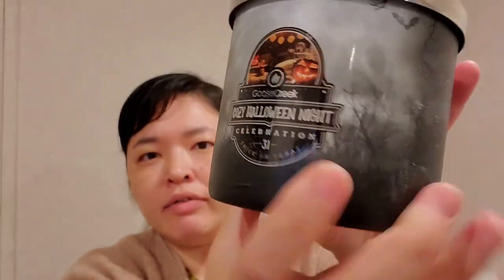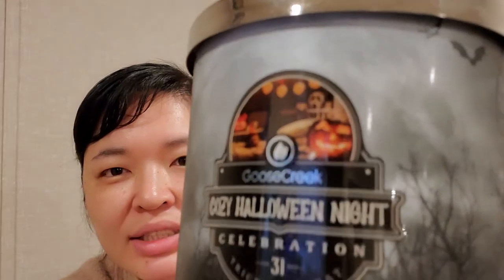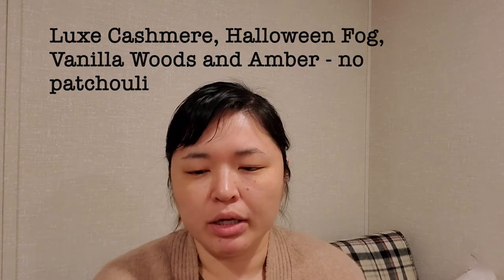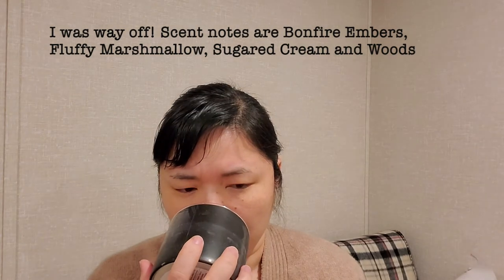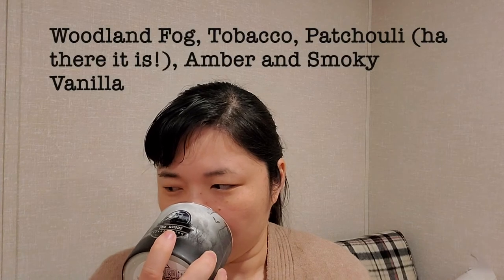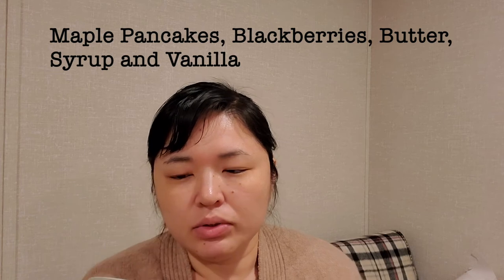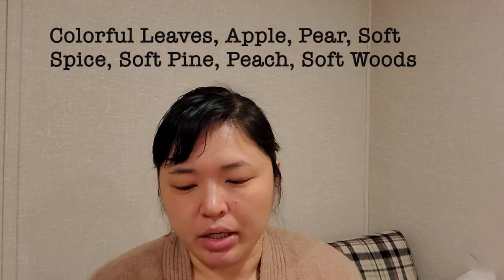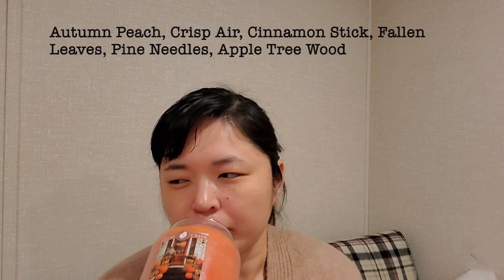More New Goose Creek Halloween Candles 2021!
Goose Creek decided to let their halloween candles this year show up in waves.  Just when you thought they released their collection, they added 4 more new ones and I think they saved the best for last packaging wise!  Very creepy and haunting!  What do you think of their latest set?